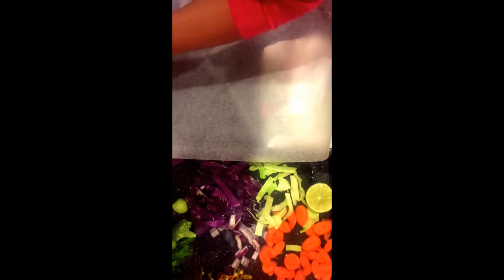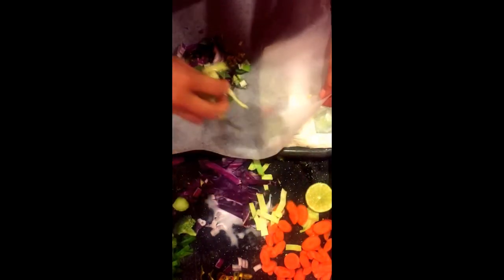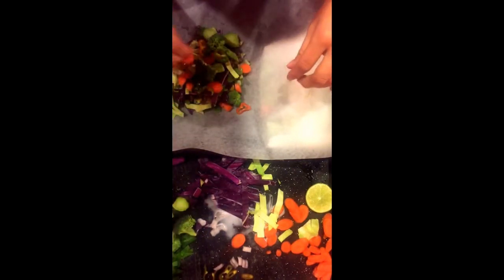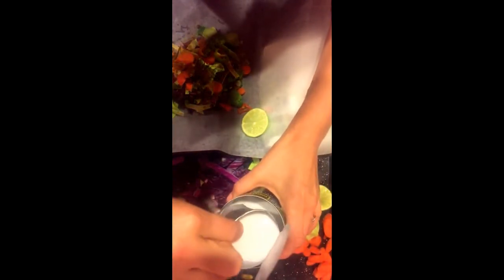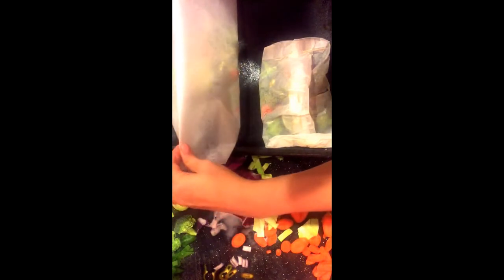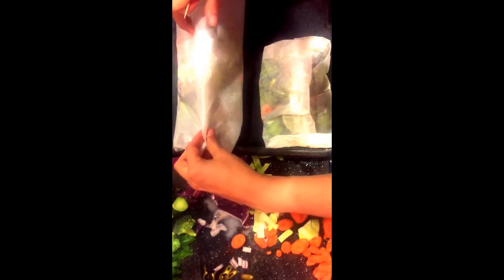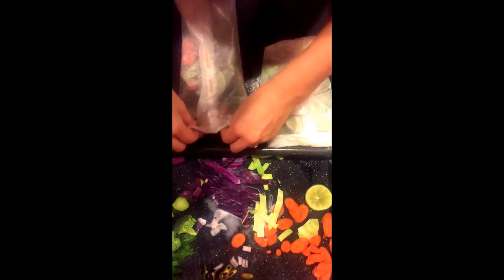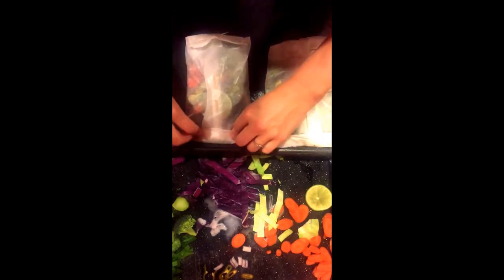How to Make Thai Style Rice and Lentil Packets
How to make delicious Thai Style Rice & Lentil packets - easily, quickly and without lots of mess!
-Remember to cook those beans and grains at the start of the program.